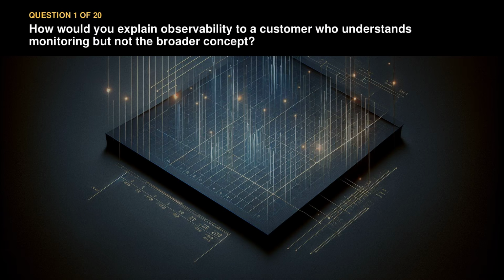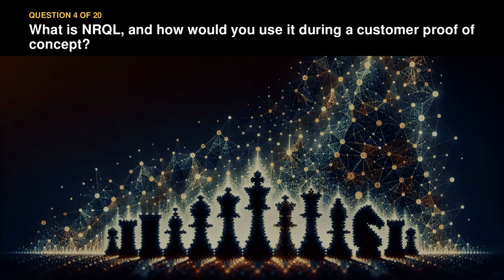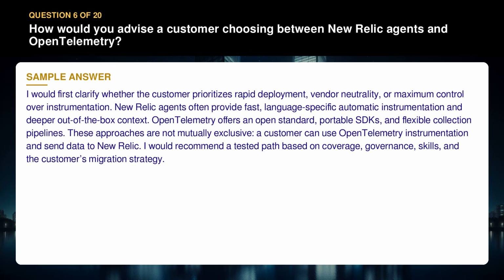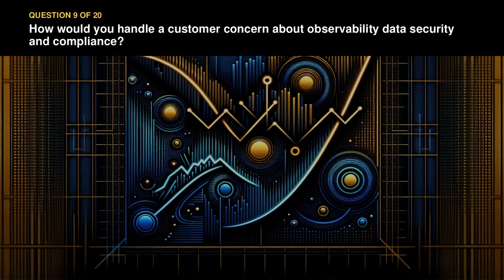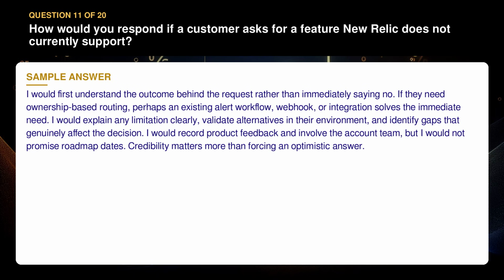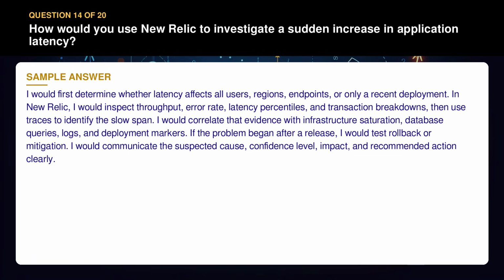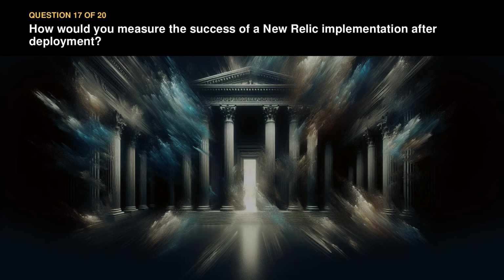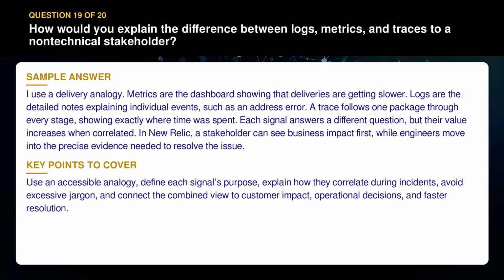New Relic Solutions Consultant Interview Questions & Answers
In this video, we dive into 20 key interview questions that candidates might encounter when applying for a Solutions Consultant role at New Relic. By understanding the nuances of each question and how to effectively respond, you'll enhance your preparation and increase your chances of success in the tech interview.
0:00 – Introduction
0:20 – Q1: How would you explain observability to a customer who understands monitoring but not the broader concept?
1:19 – Q2: How would you conduct discovery with a customer evaluating New Relic?
2:17 – Q3: How would you demonstrate New Relic to an engineering leader and a business executive in the same meeting?
3:16 – Q4: What is NRQL, and how would you use it during a customer proof of concept?
4:12 – Q5: How would you explain distributed tracing and its value in a microservices environment?
5:11 – Q6: How would you advise a customer choosing between New Relic agents and OpenTelemetry?
6:14 – Q7: A customer says their monitoring tools already provide dashboards and alerts. How would you position New Relic?
7:13 – Q8: How would you design a New Relic proof of concept for a large enterprise?
8:12 – Q9: How would you handle a customer concern about observability data security and compliance?
9:14 – Q10: How would you troubleshoot a customer’s failed New Relic agent deployment?
10:13 – Q11: How would you respond if a customer asks for a feature New Relic does not currently support?
11:09 – Q12: How would you design alerting for a customer without creating alert fatigue?
12:11 – Q13: How would you explain New Relic’s value to a DevOps or platform engineering team?
13:13 – Q14: How would you use New Relic to investigate a sudden increase in application latency?
14:13 – Q15: How would you collaborate with an account executive during a complex New Relic sales cycle?
15:15 – Q16: Tell me about a time you influenced a skeptical engineering team to adopt a new solution.
16:12 – Q17: How would you measure the success of a New Relic implementation after deployment?
17:11 – Q18: How would you handle a live technical demonstration that starts failing in front of a customer?
18:04 – Q19: How would you explain the difference between logs, metrics, and traces to a nontechnical stakeholder?
18:57 – Q20: Why do you want to be a Solutions Consultant at New Relic?
19:59 – Like & Share
This video highlights crucial interview questions and the strategies to answer them effectively, ensuring you're well-prepared for your Solutions Consultant interview at New Relic. About Interview Guide: Interview Guide is a YouTube channel dedicated to tech interview preparation. We publish concise interview Q&A videos covering programming concepts, system design, data structures, and role-specific prep for software engineers.